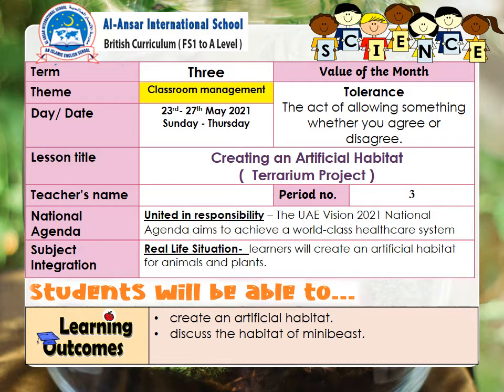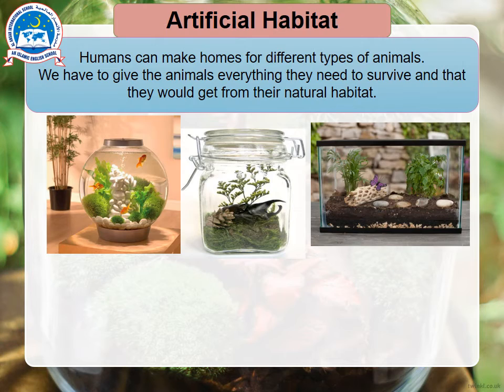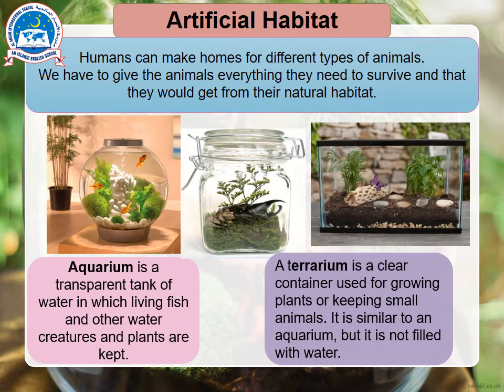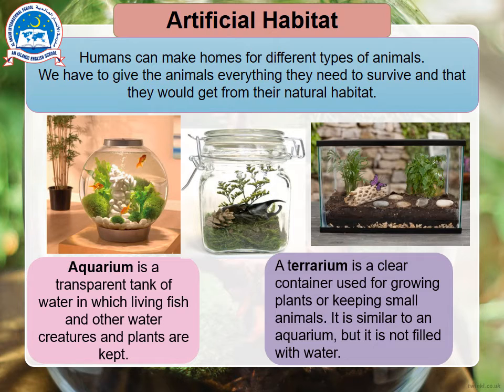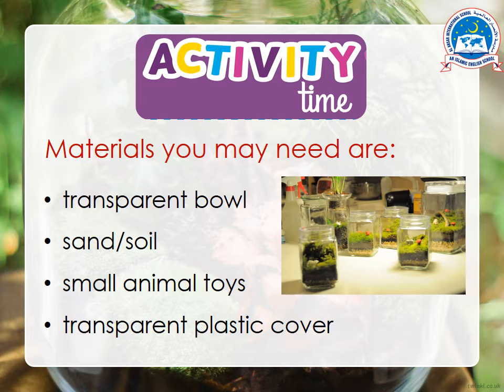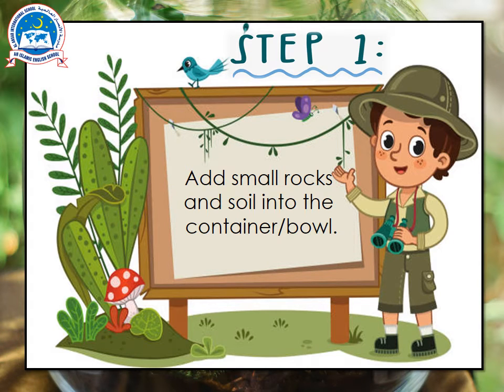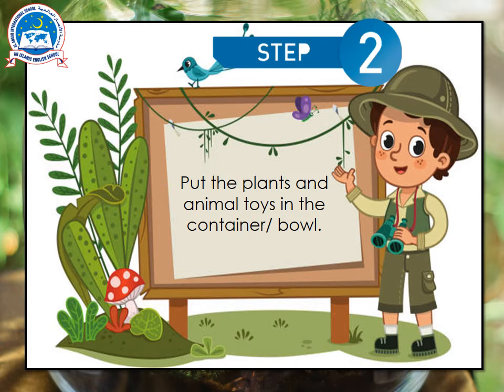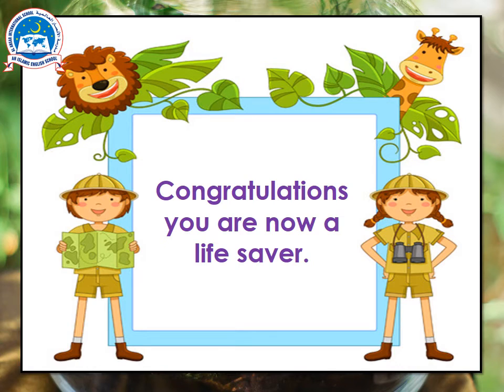Week 6-Science Period 3-Creating an Artificial Habitat( Terrarium Project )